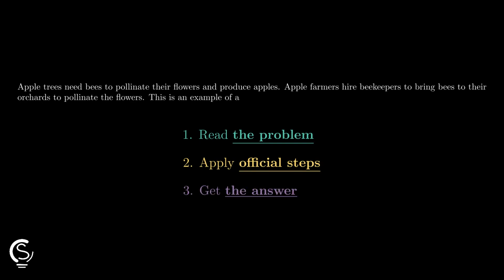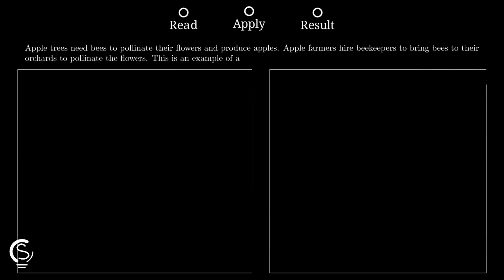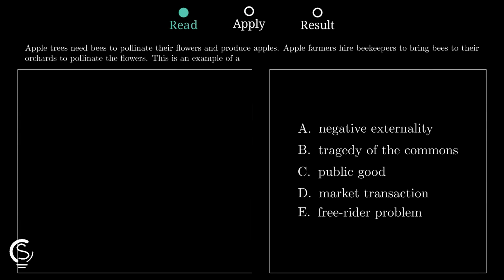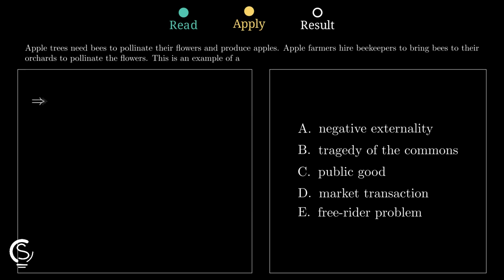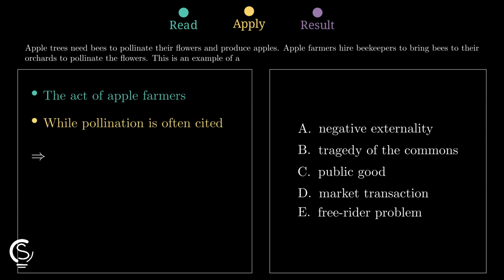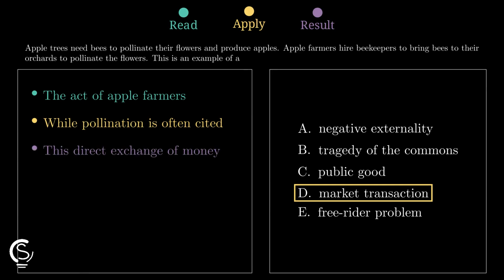2023 AP Micro Question 5 - Internalizing Externalities via Market Transactions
Detailed step-by-step solution for the 2023 AP Microeconomics Question 5 focusing on Internalizing Externalities via Market Transactions. We analyze how private contracts between apple farmers and beekeepers resolve potential market failures. Apple trees need bees to pollinate their flowers and produce apples. Apple farmers hire beekeepers to bring bees to their orchards to pollinate the flowers. This is an example of a market transaction. While pollination is often cited as a positive externality, when the beneficiary (the farmer) pays the provider (the beekeeper) for the service, the externality is internalized. This direct exchange of money for services defines a market transaction, resolving potential market failures through private contracts. Want more AP practice?